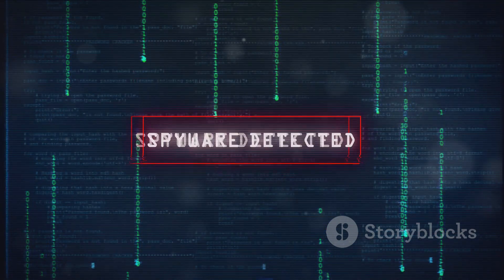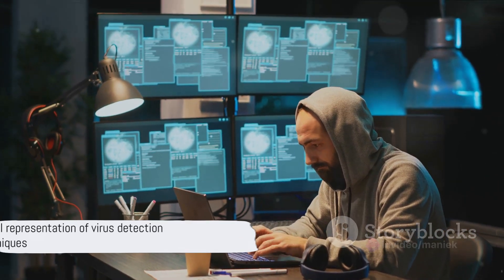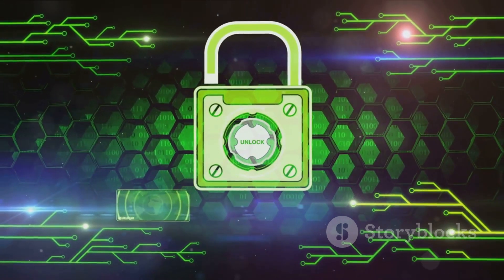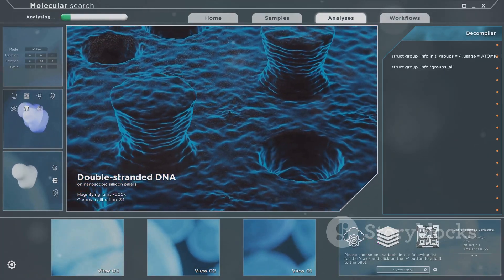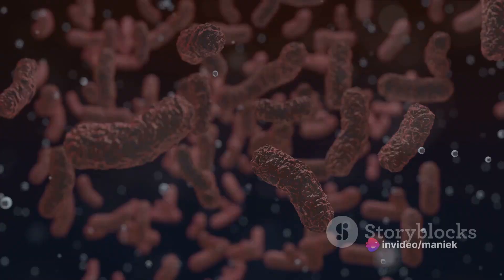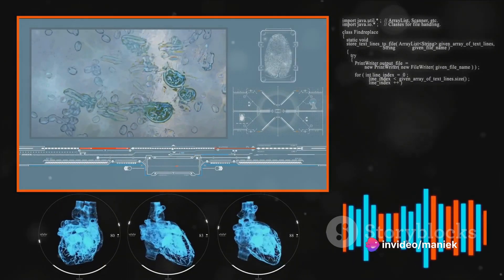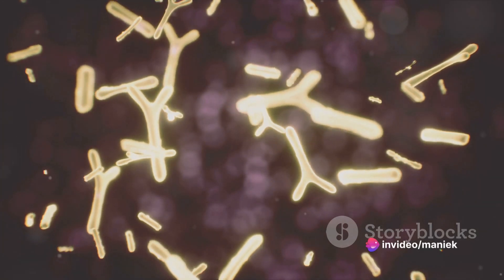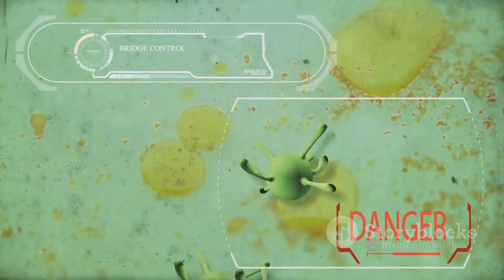Decoding Viruses A Deep Dive into Computer Virus Analysis and Detection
In this video, dive into the intricate world of computer viruses with us as we analyze various types of malware, explore detection methods, and unravel the strategies to keep your system safe. Discover the anatomy of computer viruses, learn how they operate, and explore the latest trends in cyber threats. Whether you're a tech enthusiast or simply curious about cybersecurity, this video is packed with valuable insights.

OUTLINE:

00:00:00 The Importance of Virus Detection and Analysis
00:01:08 Understanding Computer Viruses
00:02:02 Virus Detection Techniques
00:04:13 Virus Analysis Techniques
00:06:19 Key Points and Conclusion